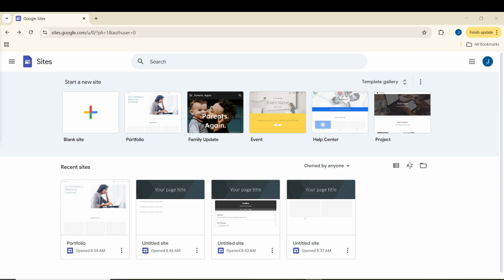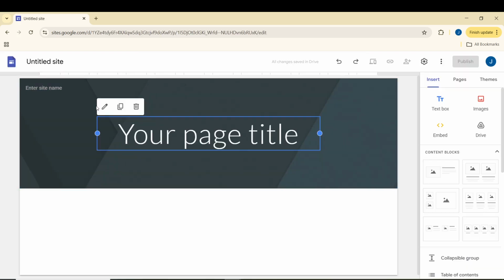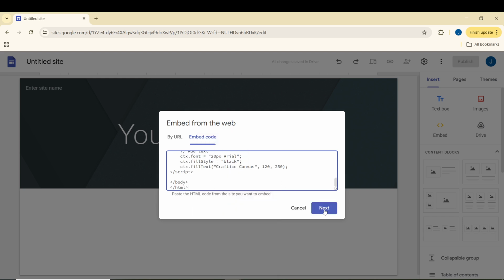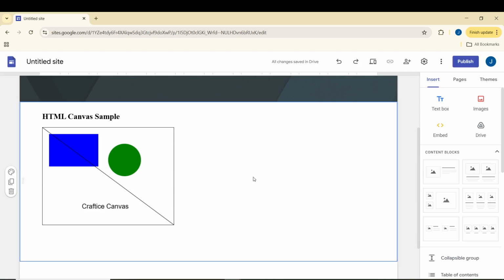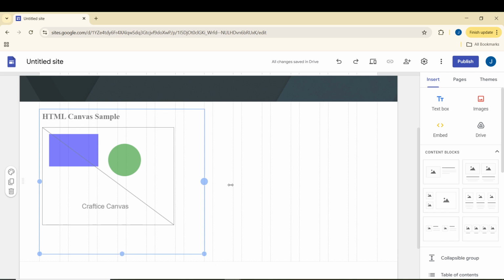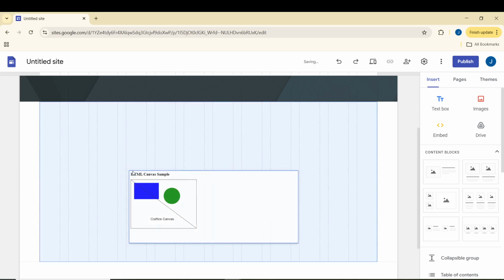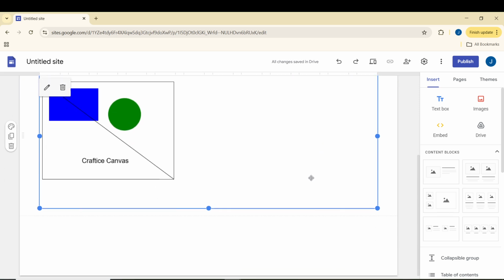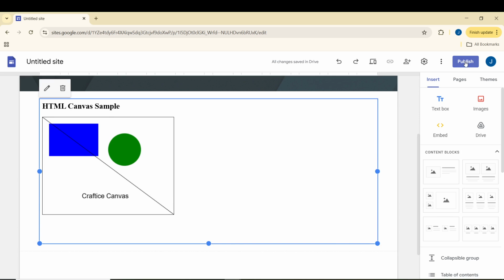How To Add A Canva Website Template To Google Sites [2026 Guide]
In today's video we cover: How To Add A Canva Website Template To Google Sites, Canva Google Sites Integration, Export Canva to Google Sites, Google Sites Tutorial, Canva Website Templates, Embed Canva in Google Sites, Google Sites Design, Canva for Web, Digital Design Integration, Custom Google Sites, Canva Tutorial, Website Layout Design, Google Workspace, Canva Graphics, Google Sites Embed Guide

-Google Drive
-Google Meets
-Google Sheets
-Google Chrome
-Google Forms
-Google Gmail